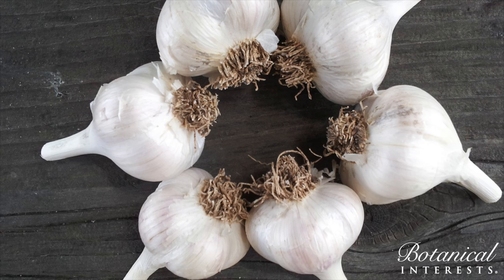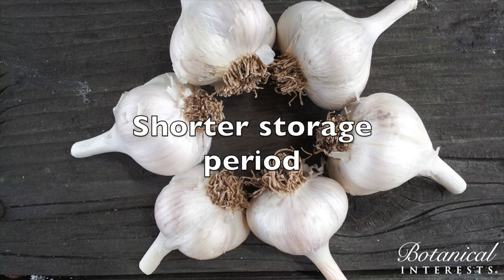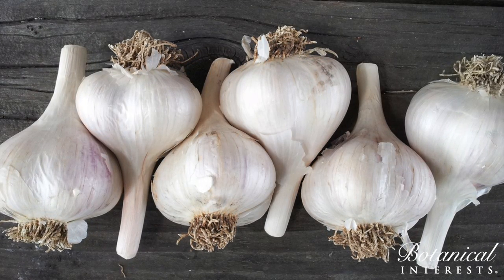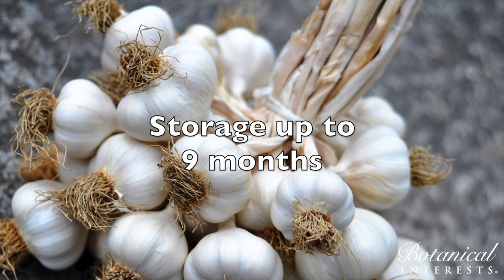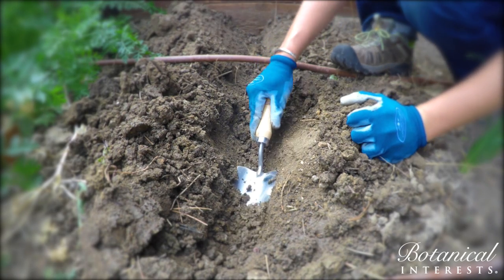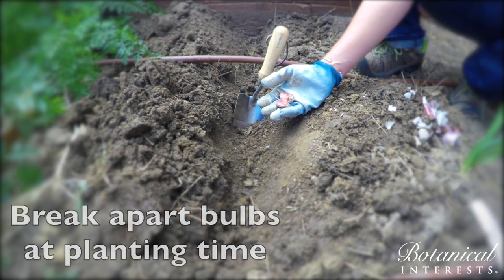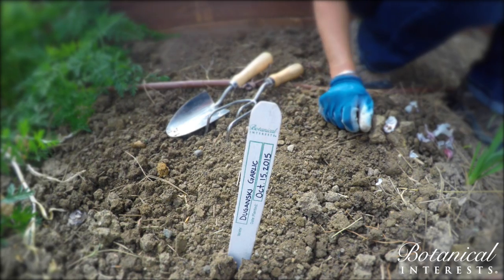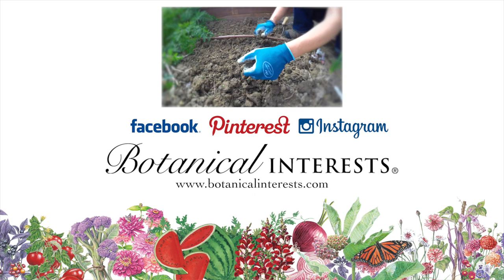Tips for Choosing and Planting Garlic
When to Plant Outside: Garlic is planted in fall for harvest 7 to 9 months later (midsummer). In winter climates, sow individual cloves from mid-September to mid-November. Garlic is frost-hardy, but ideally should be planted 4-6 weeks before the first hard freeze to give the bulbs time to establish roots. In warm climates, garlic can be planted until January.